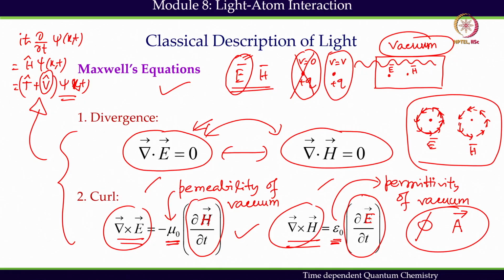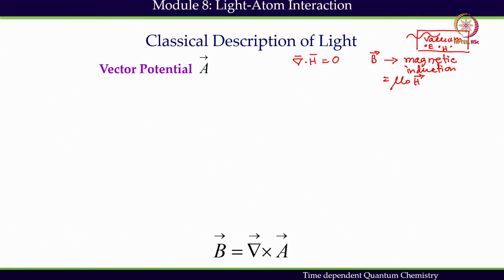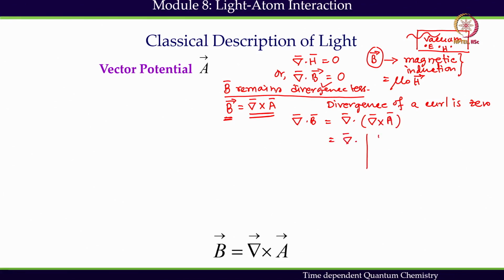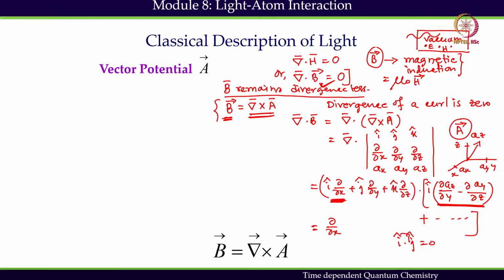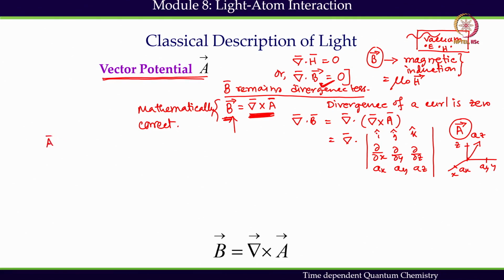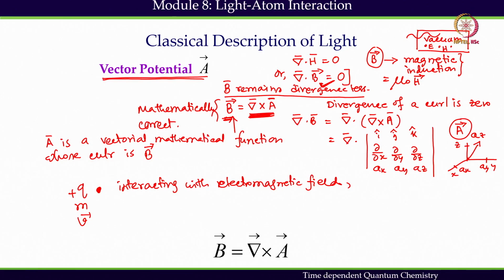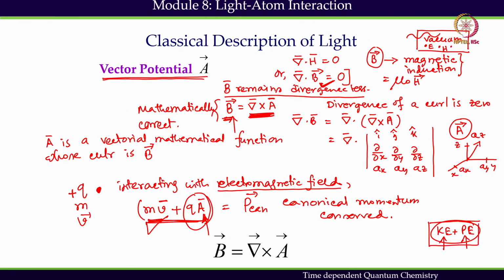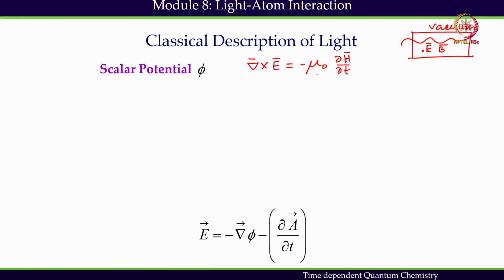Mod 09 Lec 48 Vector and Scalar Potential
Potential Representation of Fields